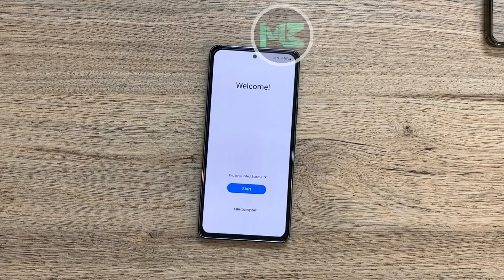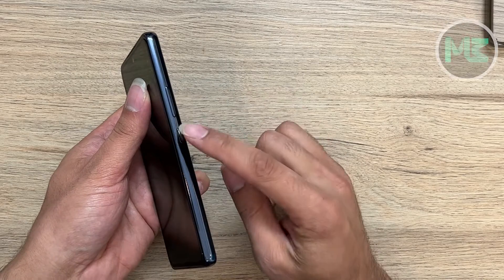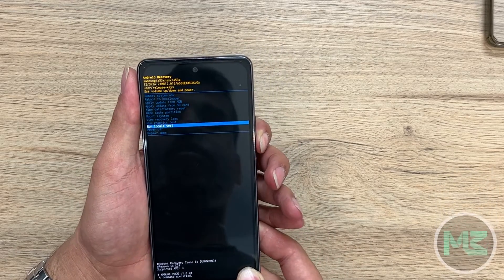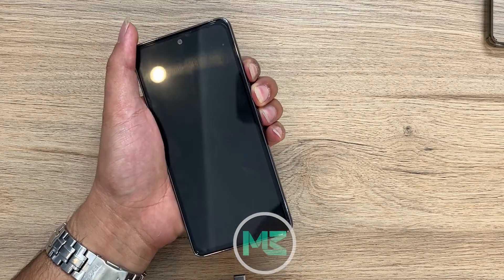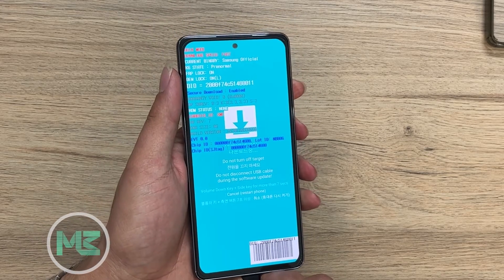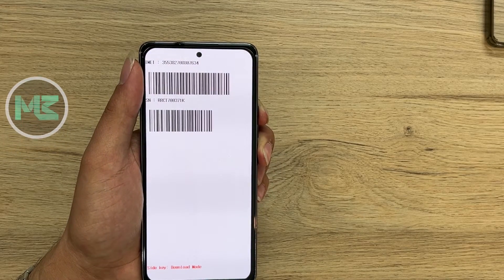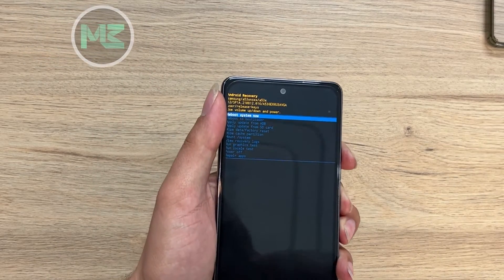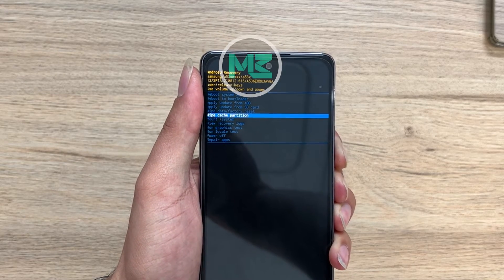Samsung A53 Recovery & Download Mode ( Wipe , Odin Mode) 📲✅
Samsung A53 Recovery & Download Mode
How to enter the Recovery & Download Mode